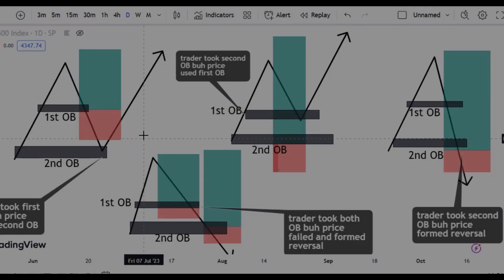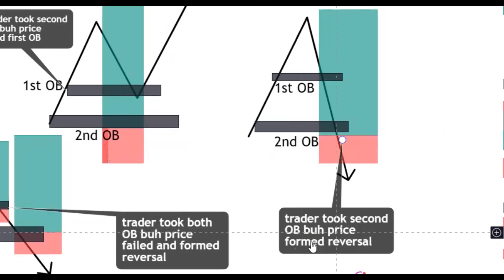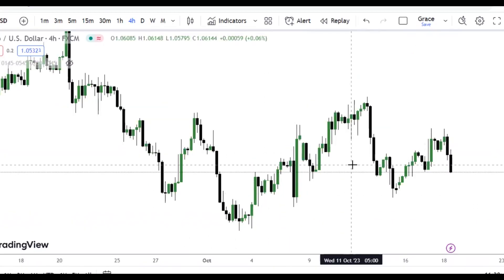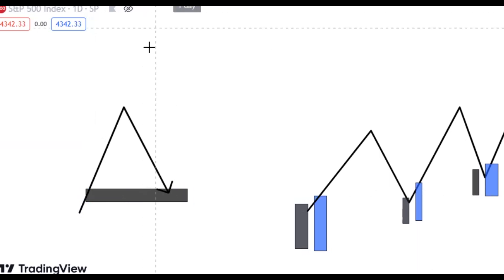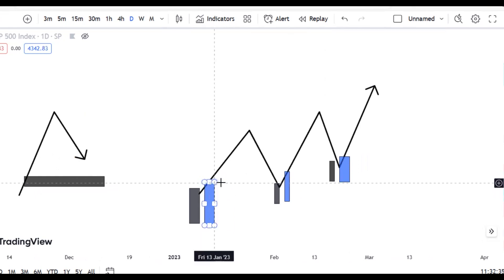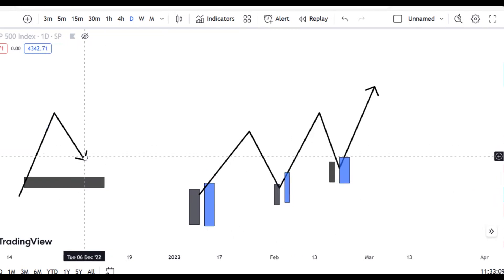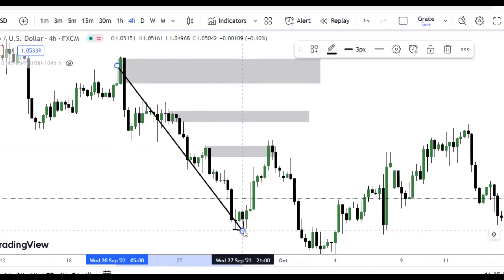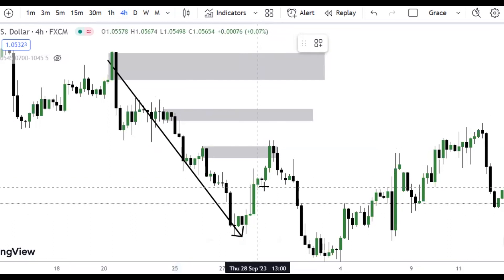The SIGNAL to know the right order block price gonna Use (100% guarantee)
i'll be showing you guys the reason most traders loose money on their individual setups. because they fail to allow price confirm their setup before divin into the trade. do not make that mistake guys. watch this video and see how to very any impulse swing with ict swing points.
This video is all about ict valid swing points. how to frame and trust a valid  impulse swing.

dm me "mentorship" for a comprehensive 1on1 mentorship. we walk you through to an experienced professional trader.  focusing majorly on trading mindset and psychology